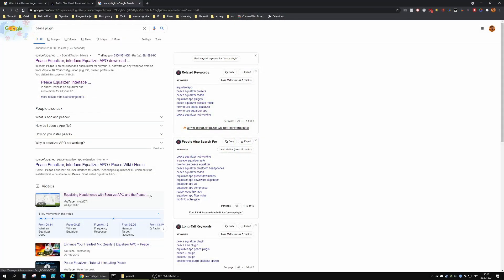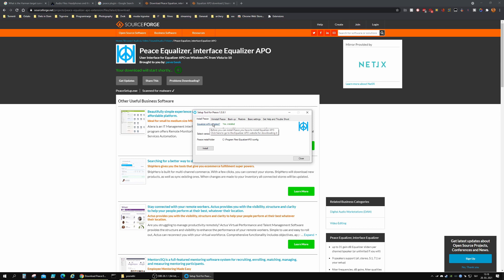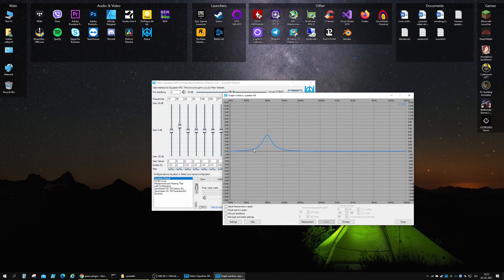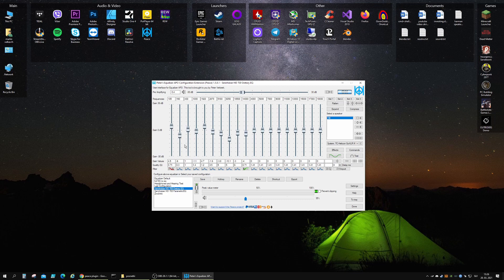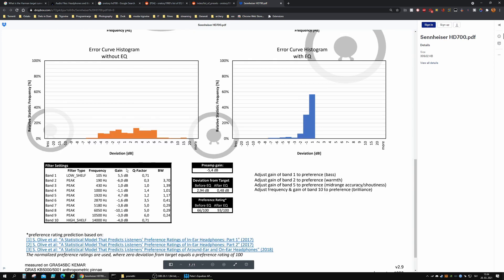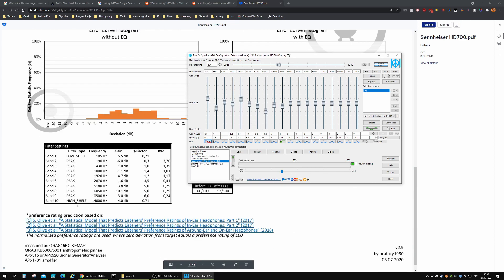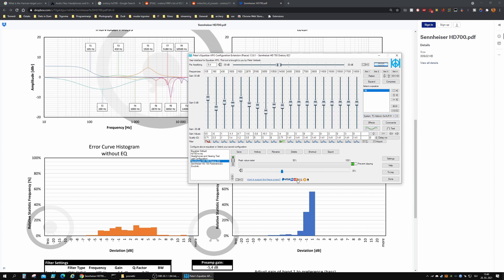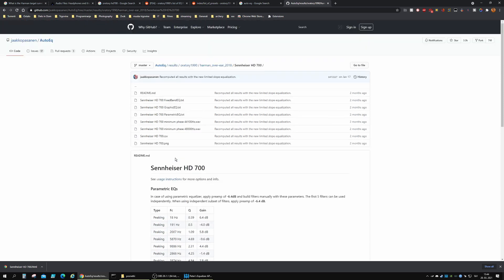Improve the sound of your headphones | Equalizer APO + Peace Tutorial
Improve the sound of your headphones | Equalizer APO + Peace Tutorial You guys ever wondered how to improve the sound of you headphone via EQ. If you did, then this tutorial is the best way to learn how to do it for any headphone imaginable.

⌚TIMESTAMPS⌚
00:00 - Start
00:22 - Installation
02:41 - Interface overview
06:32 - How to setup the EQ manually
07:00 - Frequency Response
13:20 - How to import a premade EQ preset
16:38 - Outro